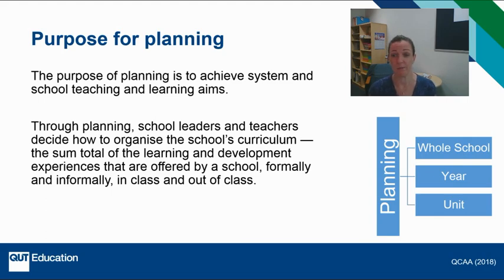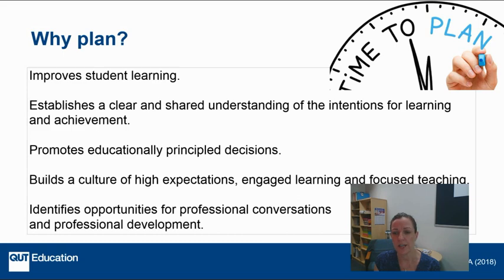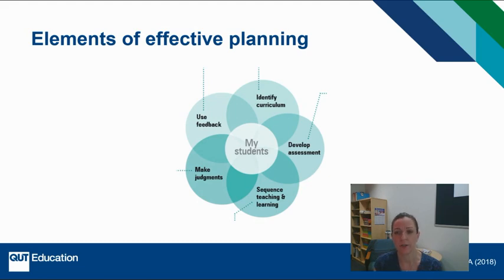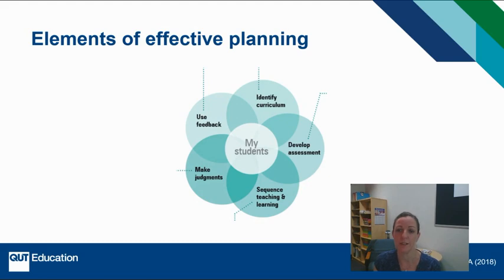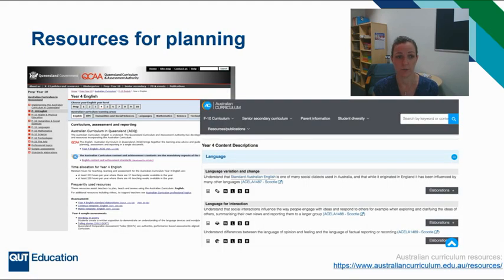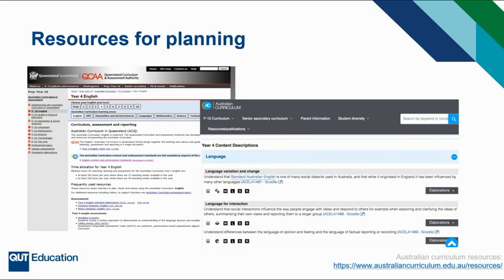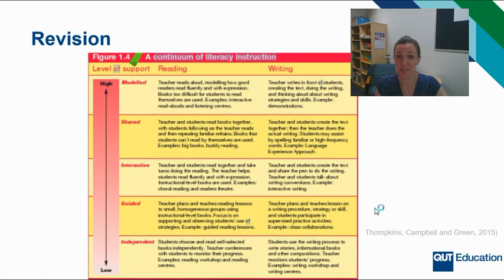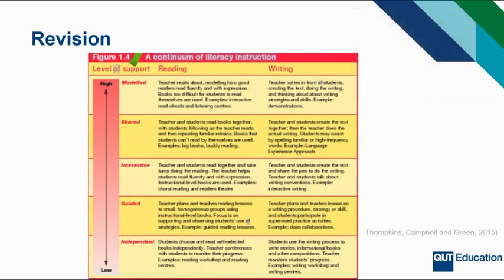EUN201 Unit planning preworkshop